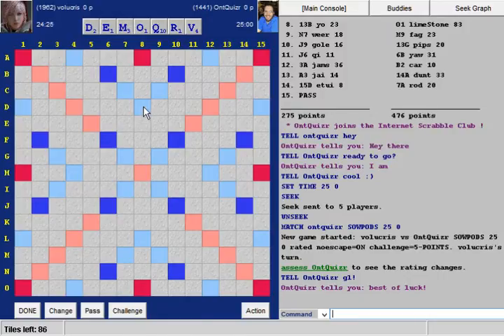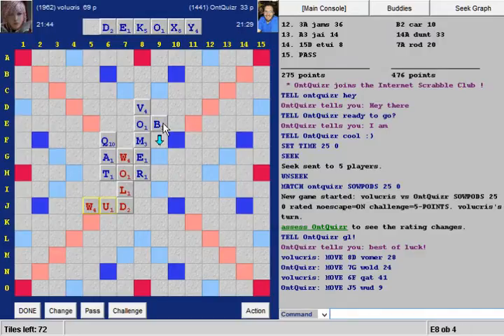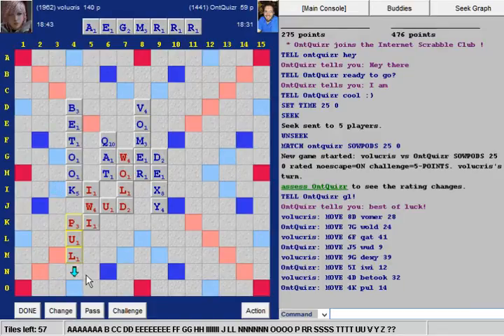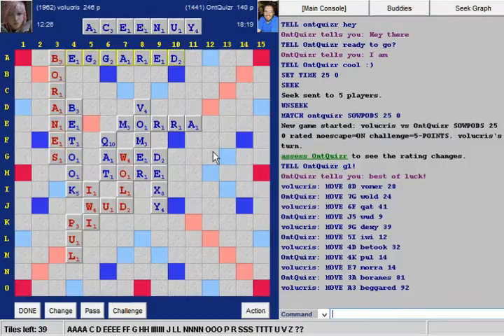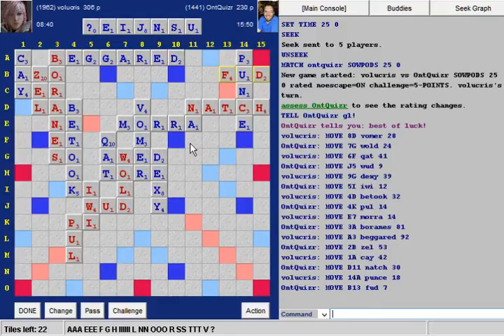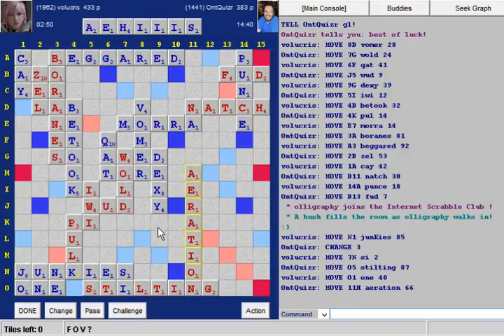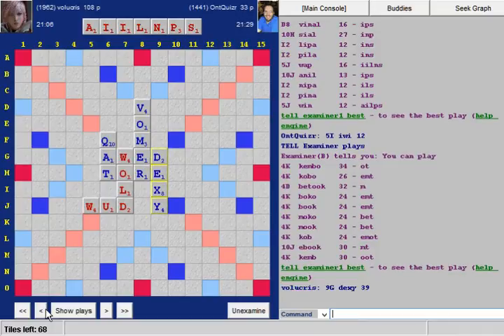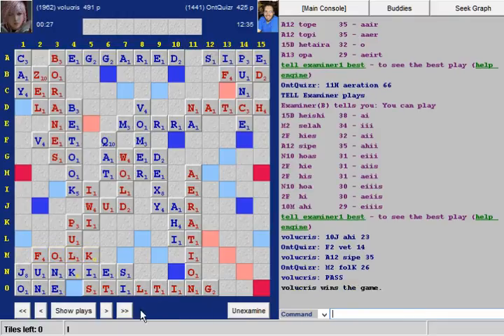Let's Play: Scrabble #6 vs. Andy Saunders (Expert Commentary)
A bit of a weird one -- watch and see how things went.